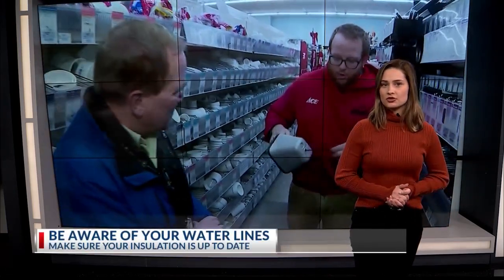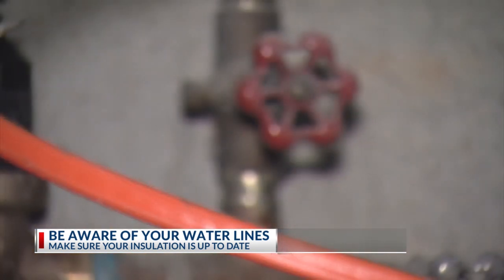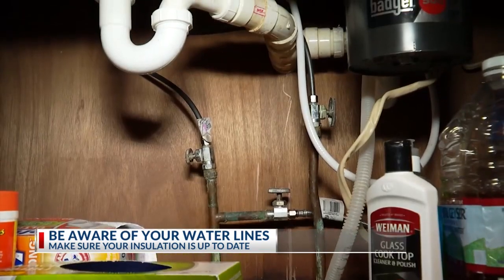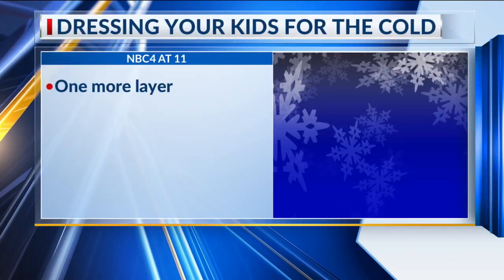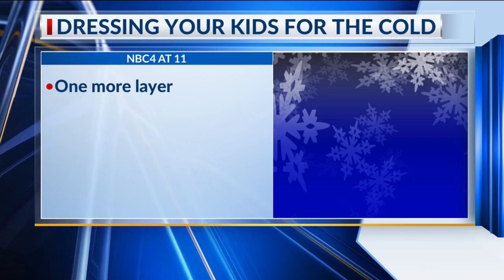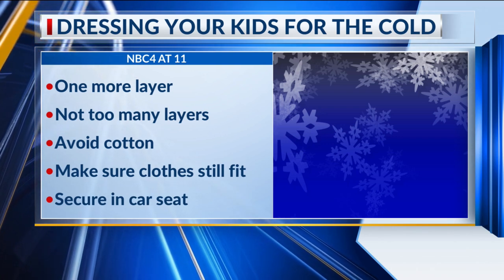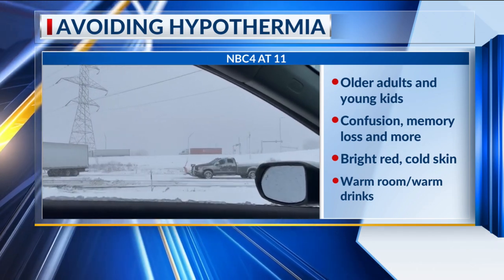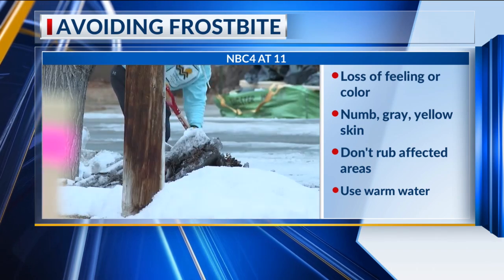Frigid temps a hazard to your home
Stay informed about Columbus and central Ohio news, weather and sports! Follow NBC4 on our website and social media channels: